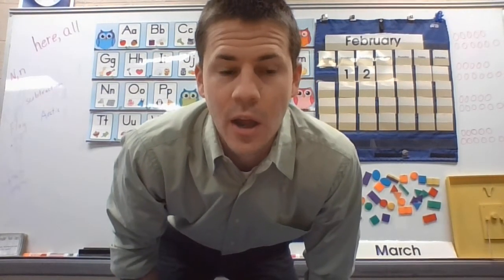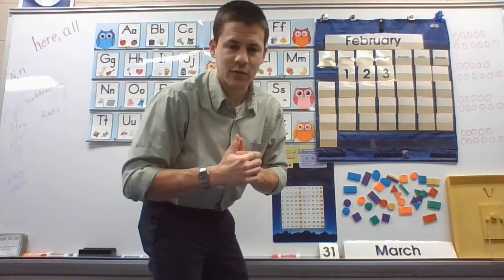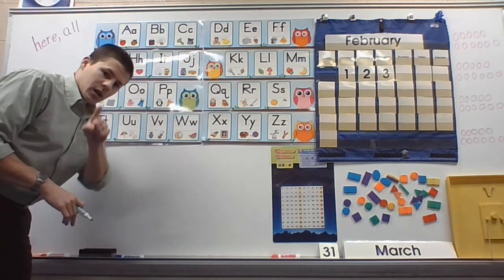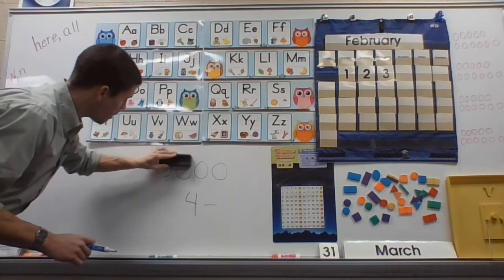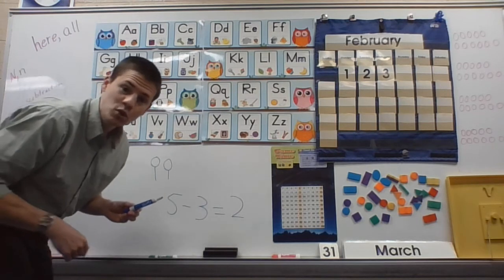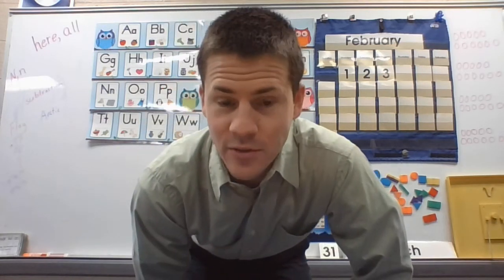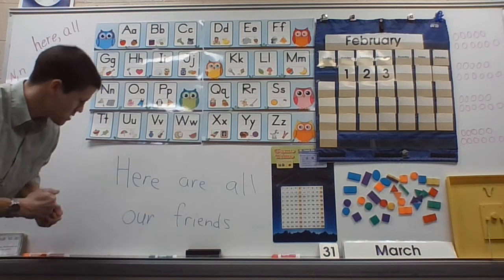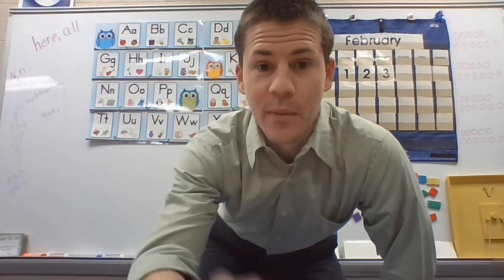Calendar February 3